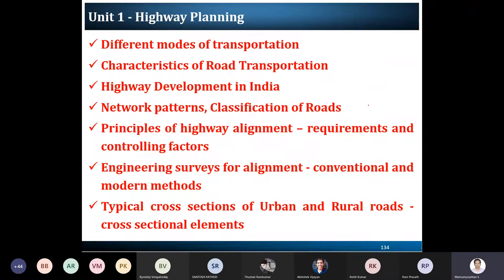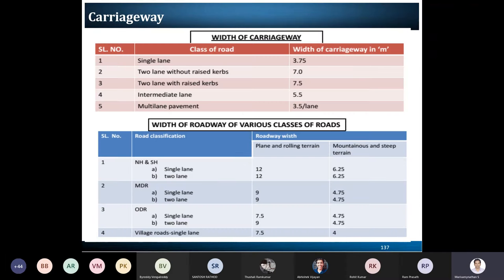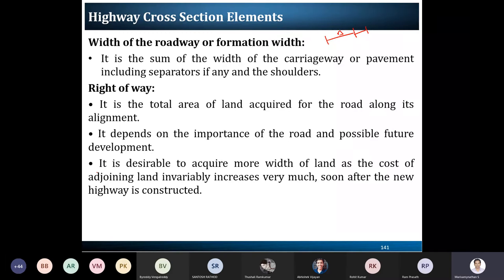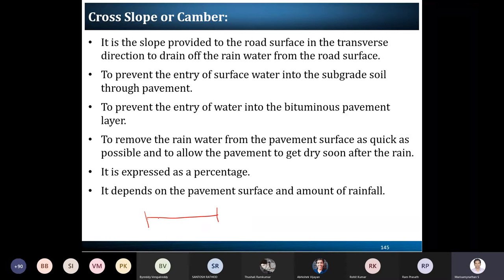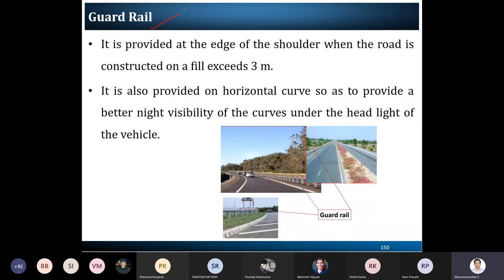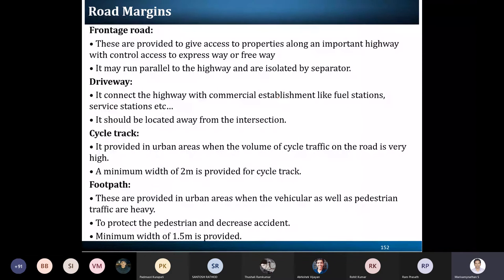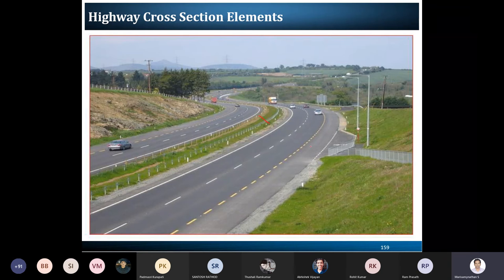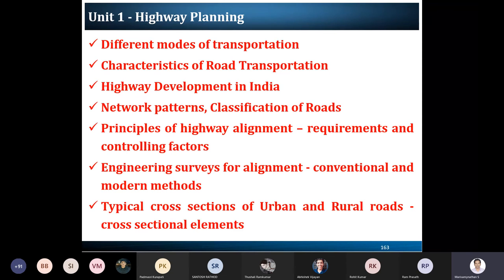CEPC20 Highway and Pavement Engineering Highway C5 (18/08/2021)